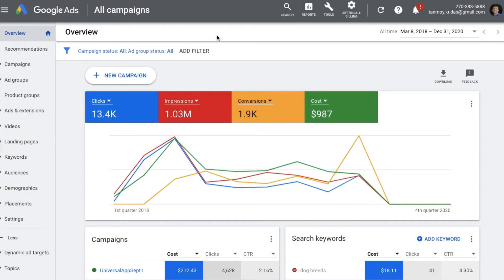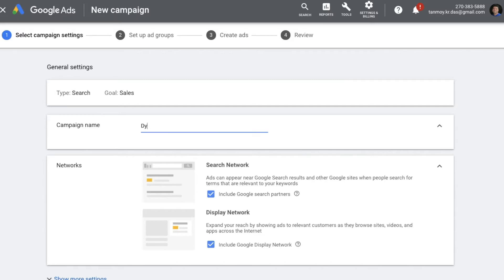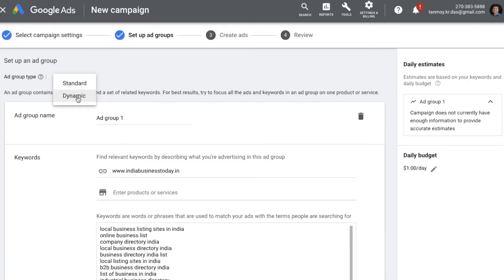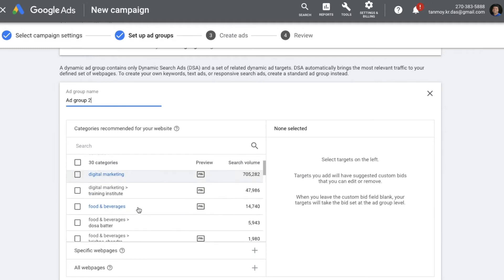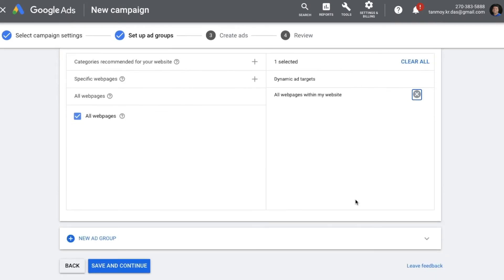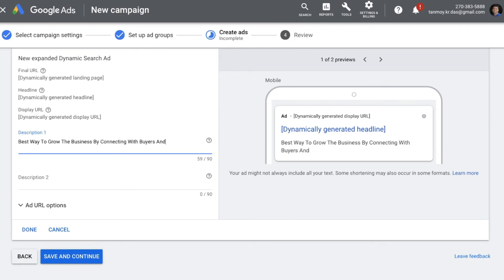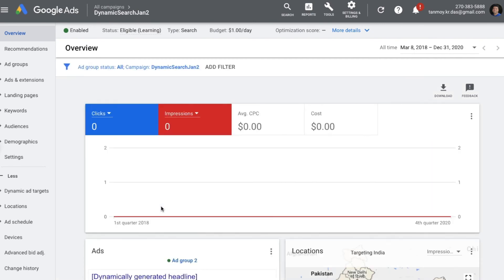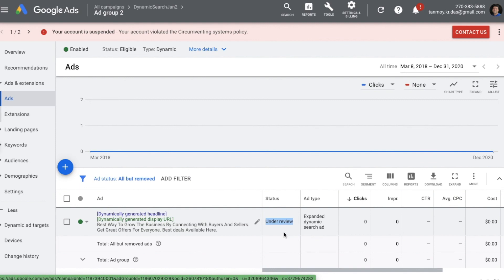Create a Dynamic Search Ad Campaign in 10 mins!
DYNAMIC SEARCH AD CAMPAIGN

Welcome to this tutorial on Google Ads Dynamic Search Ad Campaign!

00:00 Introduction
00:29 New Campaign
00:32 Choose Campaign goal
00:42 Choose Campaign type
00:55 Give Campaign details
01:48 Ad Group creation
04:27 Ad creation

In this video I have shown a step-by-step method of creating a Dynamic Search Ad campaign inside Google Ads Account.

Dynamic Search Ad campaign is a campaign in which we run Dynamic Search ads in the Search network. In this ad you can't write a headline. The headline is dynamically generated by Google algorithm based on the user's search query and the advertisers' website content.

You can also learn how to create a Dynamic search ad from this article.

In the Dynamic Search Ad campaign you have set Dynamic Ad Targets. You can learn more about them from this article.

If you are interested in doing a certification in Google Ads you can do it

If you need more information to know more about Google ads you can refer to their help center

Happy Learning!